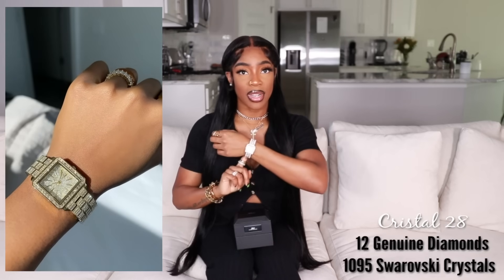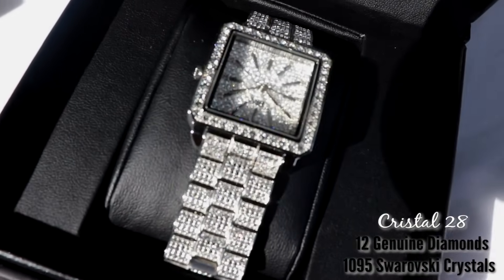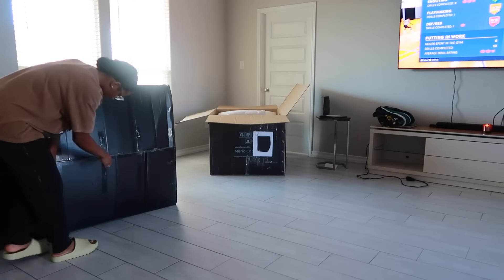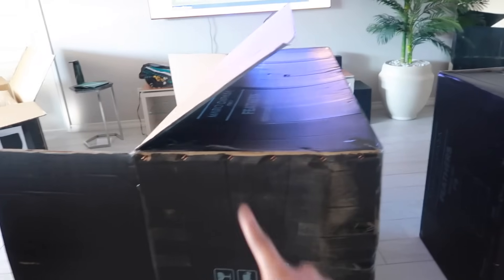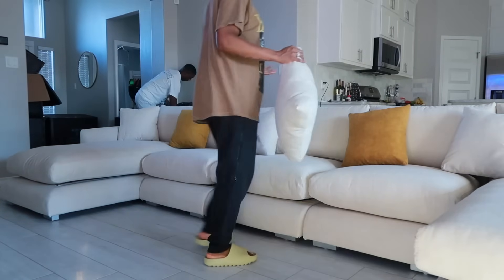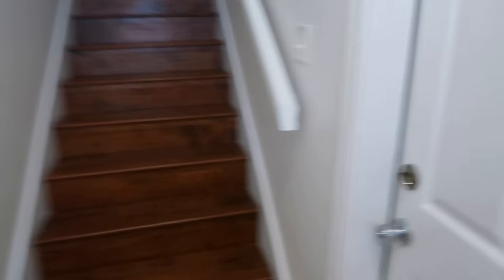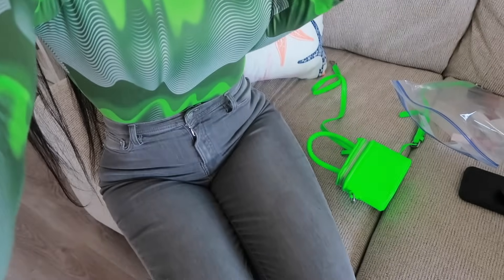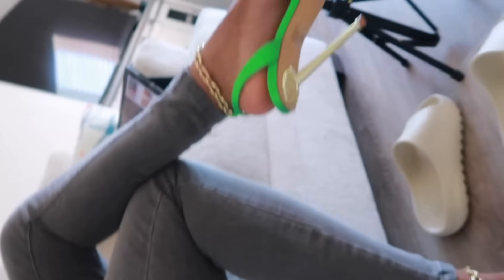VLOG | New Couch, Taking Hella IG Pics lol + Health Update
Music by Chief Takinawa - Bounty Hunter - Beboppin' on Heaven's Door (Instrumental)